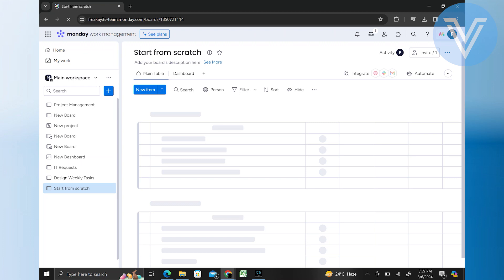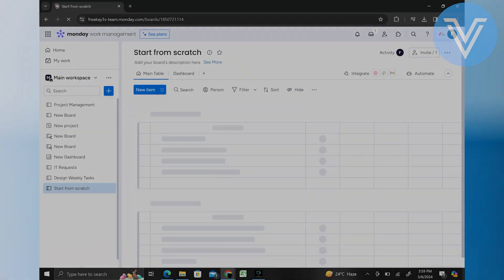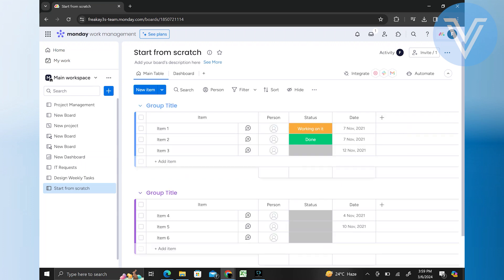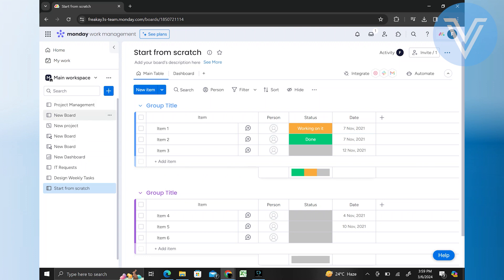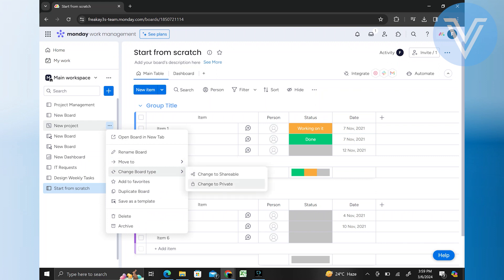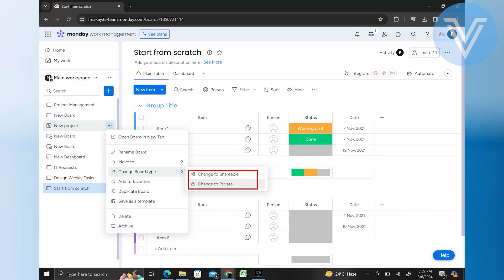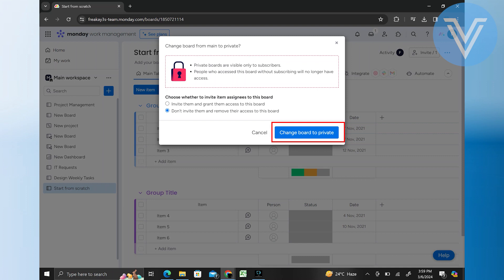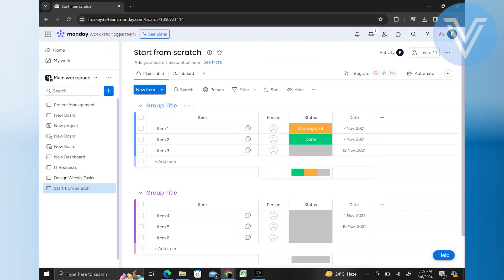How to Set the Privacy of a Board on Monday.com (Updated)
In this tutorial, we'll guide you through the process of  How to Set the Privacy of a Board on Monday Com. We've broken it down into easy-to-follow steps to ensure you get the most out of it. this video is packed with valuable insights you won't want to miss. 🚀.  Make sure to watch until the end for all the key insights.